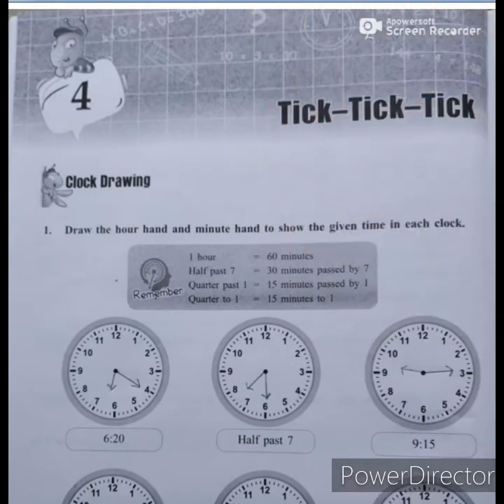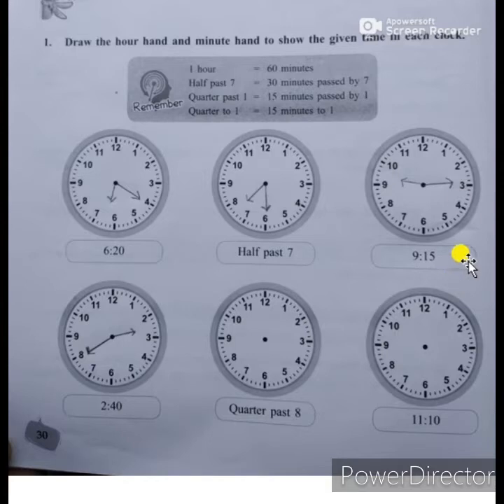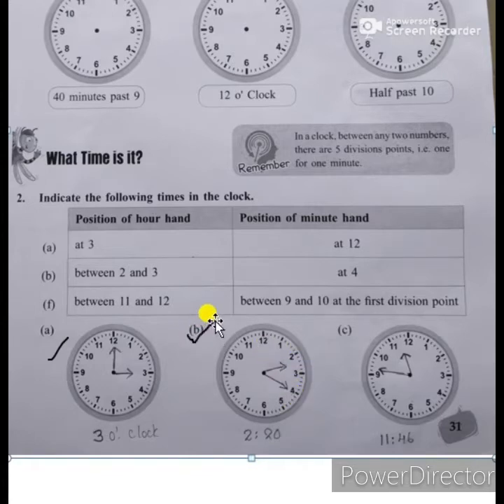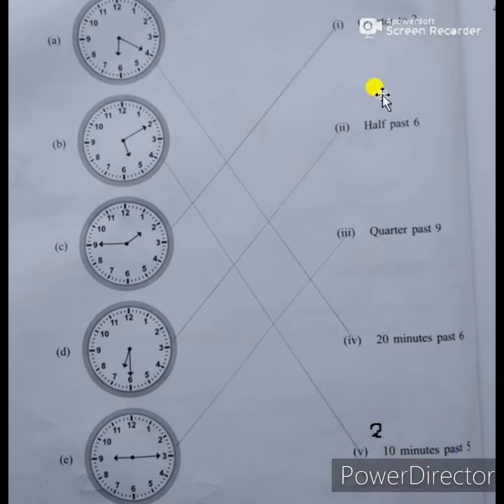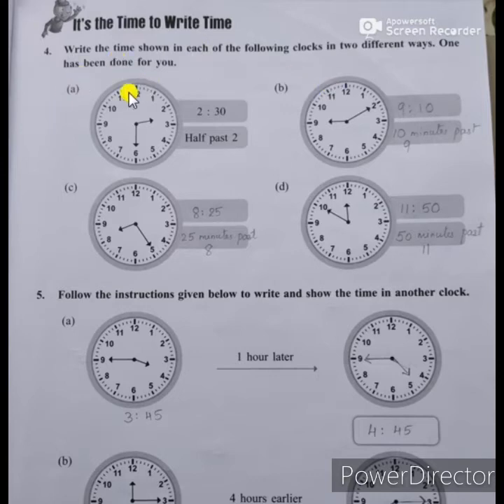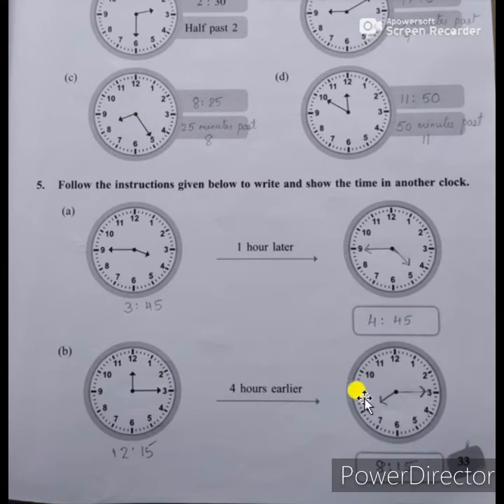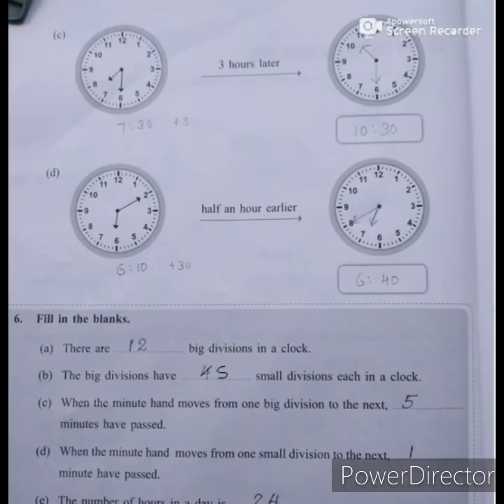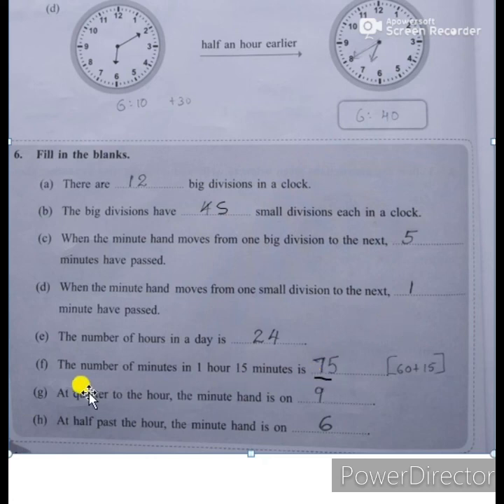Std 4 Maths ch 4 Workbook ans solved